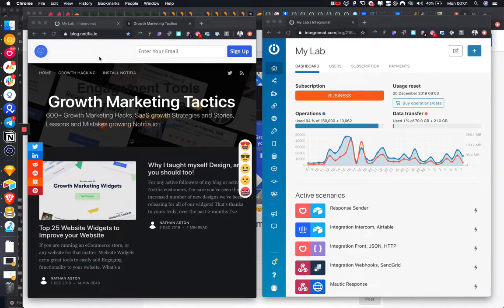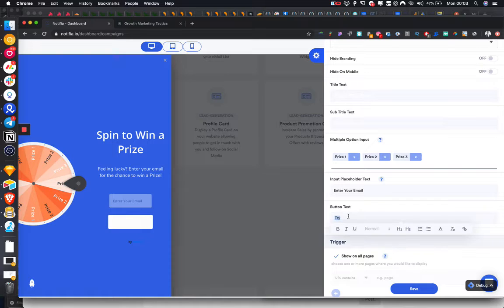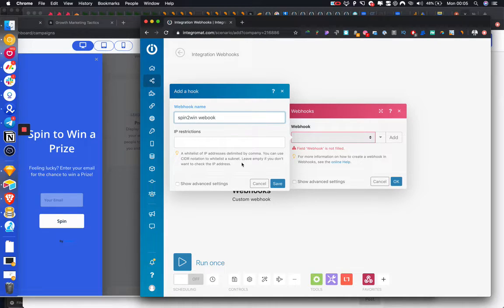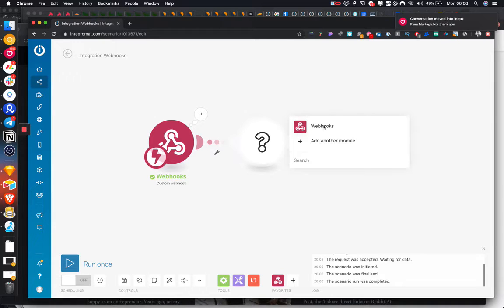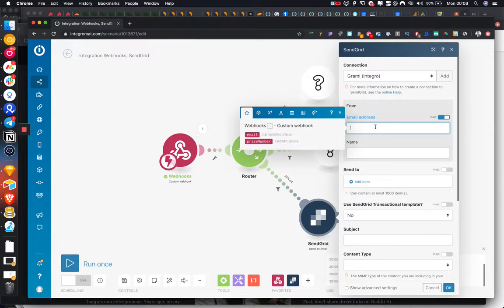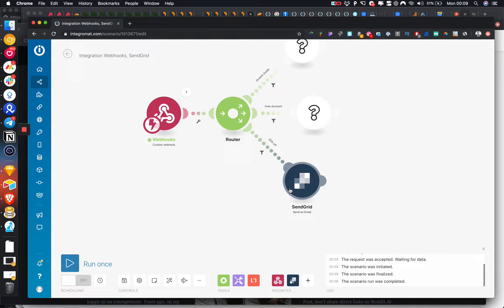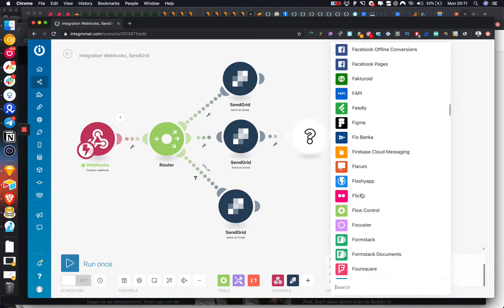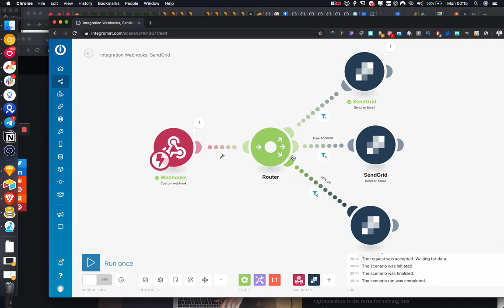How to use Spin 2 Win Website Widgets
Today, I wanted to share how to add a Spin 2 Win Widget on to your Website.

Spin 2 Win is a great way to add Gamification throughout your website, and grow your mailing list. By allowing visitors to opt-in via email to win a Prize, you can grow your audience on autopilot, whilst delivering an engaging experience to your website visitors.

Spin to Win is compatible with WordPress, Shopify, Custom Websites, Wix, Squarespace, WooCommerce, Cloudflare, and many, many more platforms!